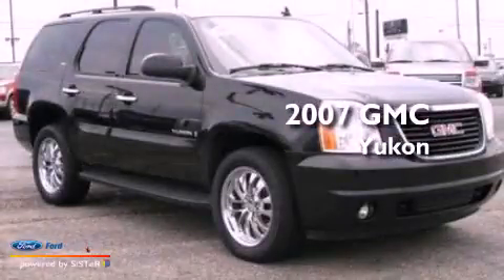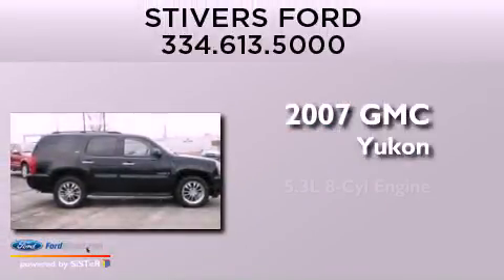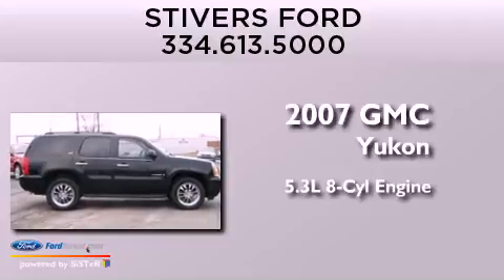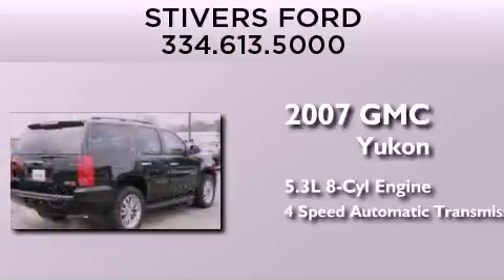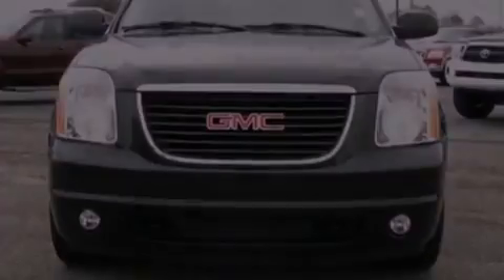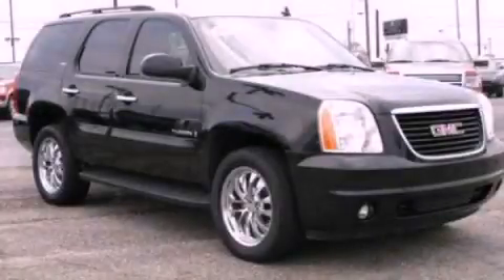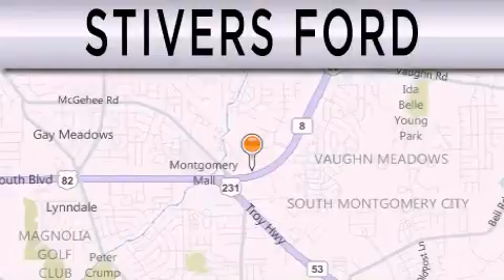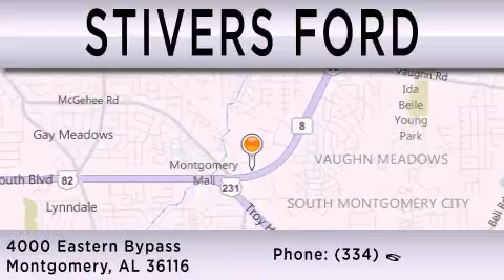Pre-Owned 2007 GMC YUKON Montgomery AL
Year : 2007
 Make : GMC
 Model : YUKON
 Engine : 5.3L V8 16V MPFI OHV FLEXIBLE FUEL
 Trans . : 4-SPEED AUTOMATIC
 Exterior : BLACK ONYX
 Miles : 98,031
 Interior : LIGHT TAN
 Stock : DX55935A